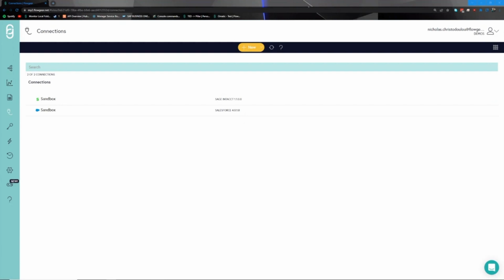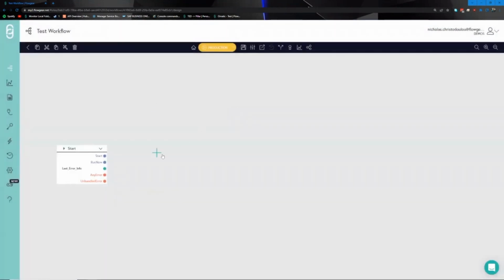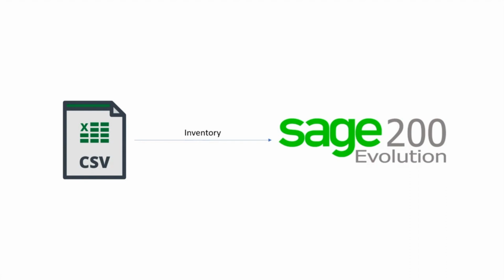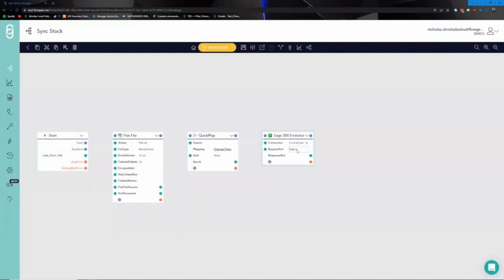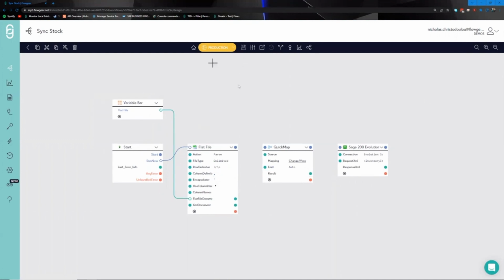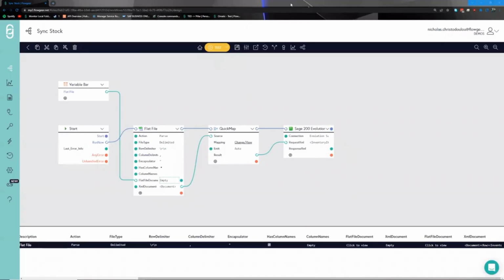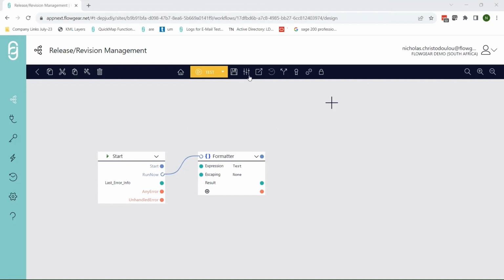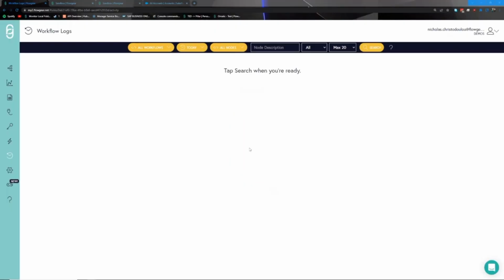Demo: Integrate a CSV Flat File to Sage 200 Evolution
See how Flowgear seamlessly creates stock items in Sage 200 Evolution using a CSV Flat File as a data source.

00:00 Navigating the Flowgear Console
02:30 Selecting the applicable nodes
04:59 Building the demo integration
15:24 Revision & Release Management
18:13 Next Steps